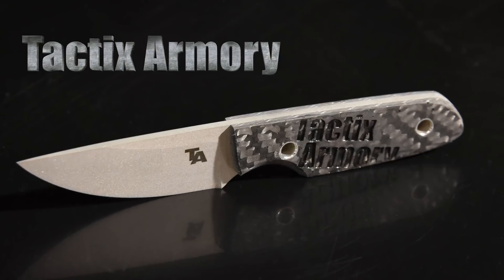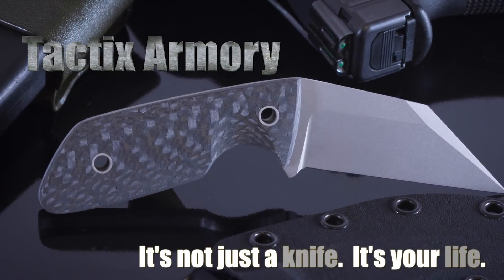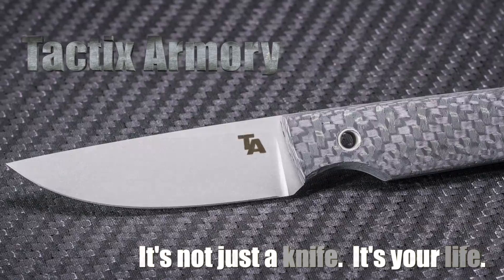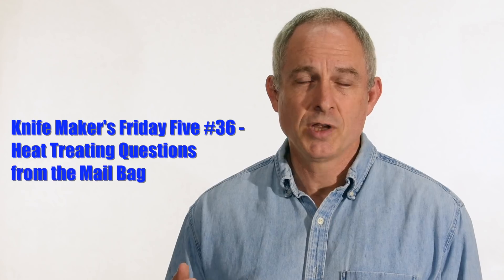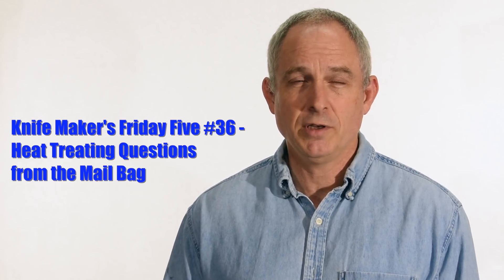Knifemaker's Friday Five #36: Heat Treating Questions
In this video knife maker Walter Sorrells answers a number of heat treating questions.